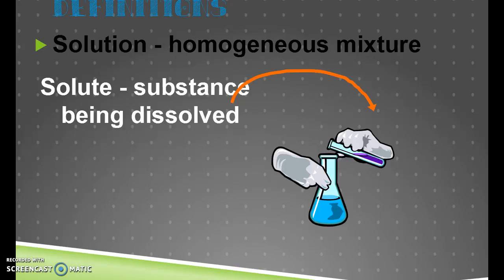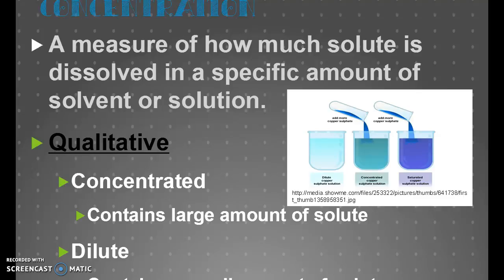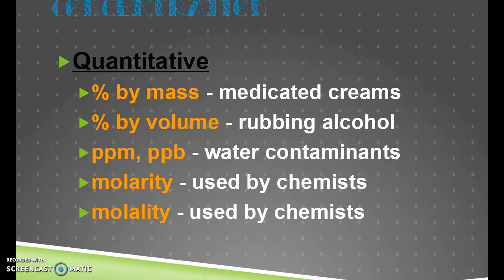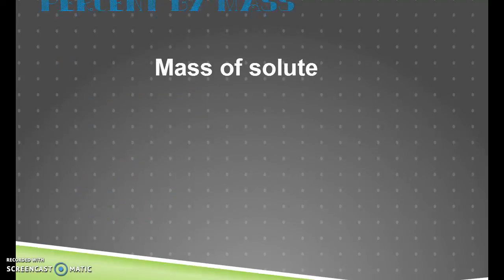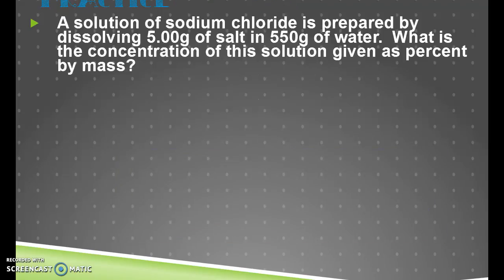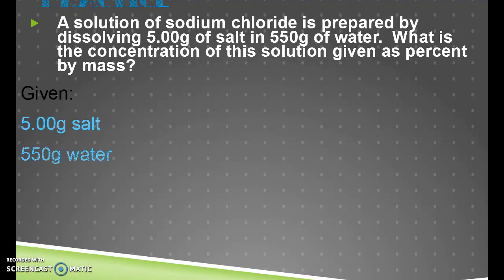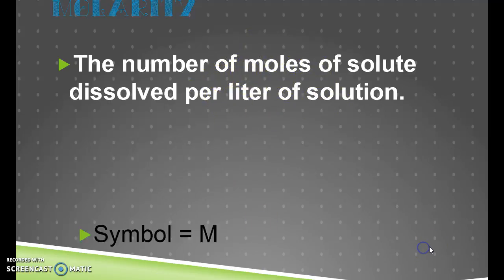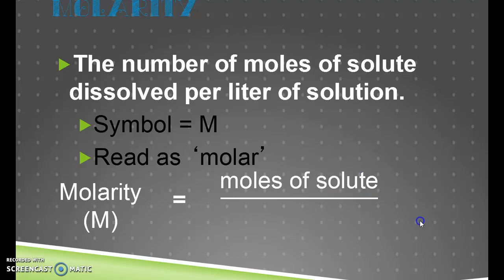Introduction to Solutions